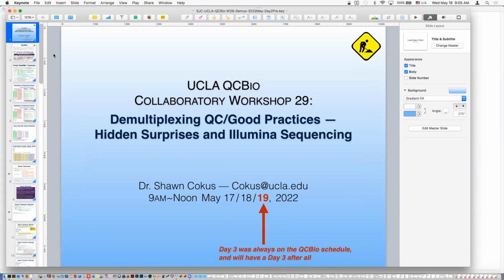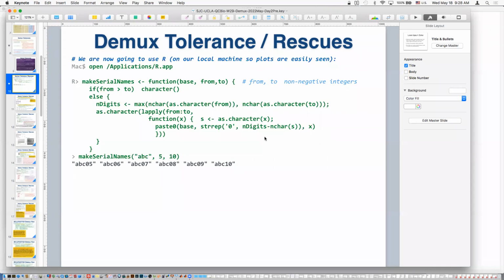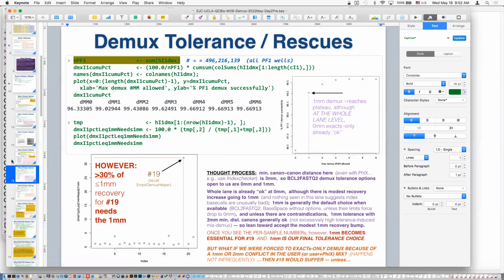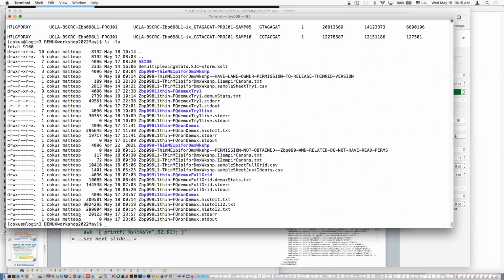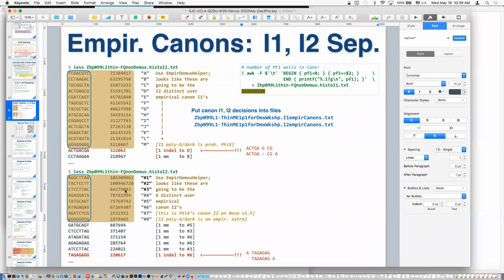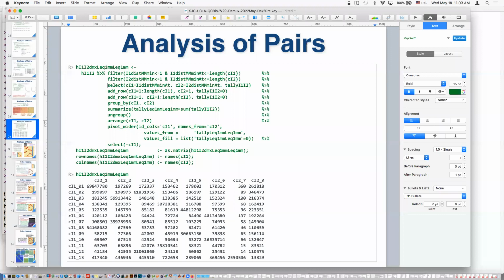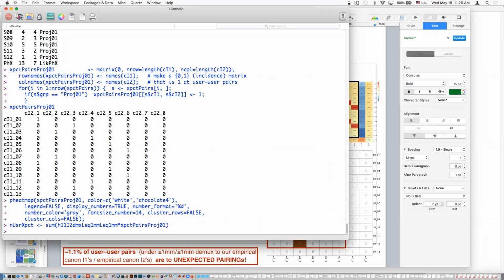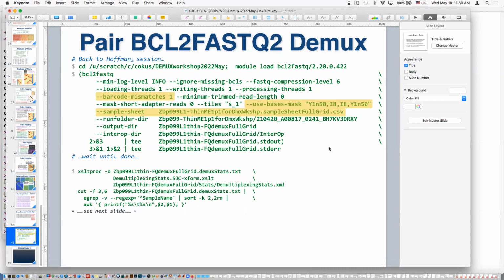W29: Hidden Surprises and Illumina Sequencing – Day 2